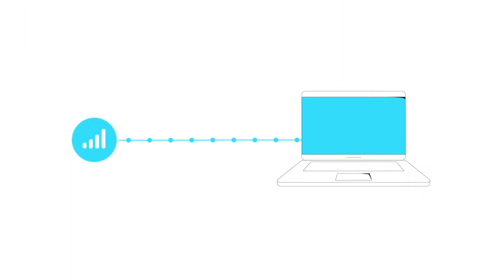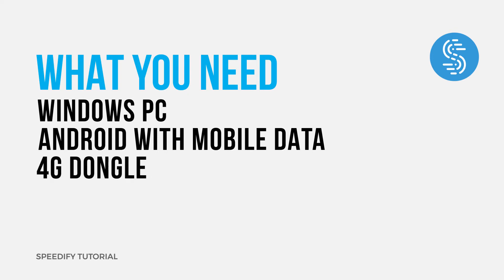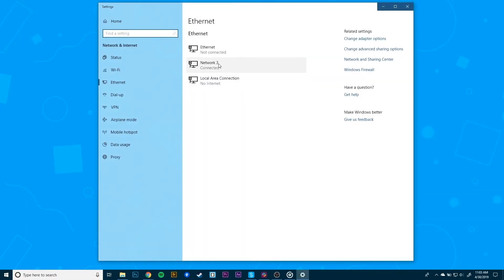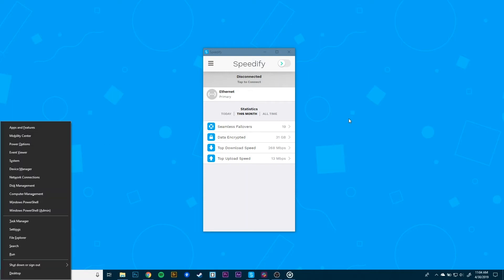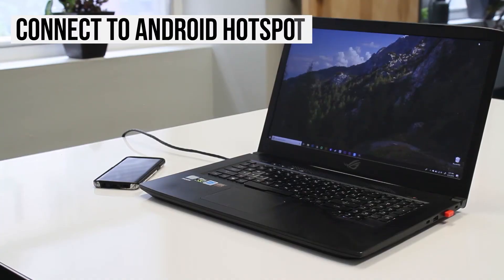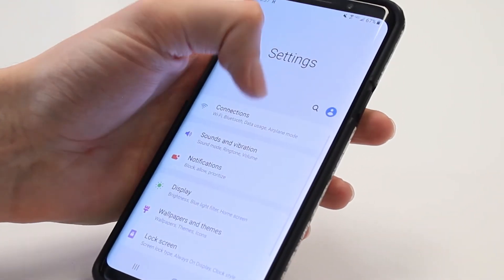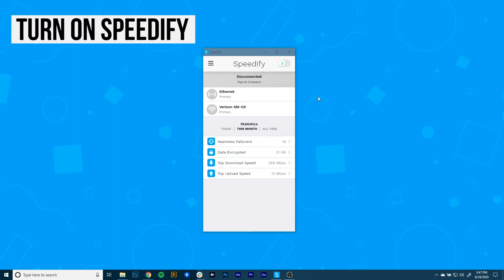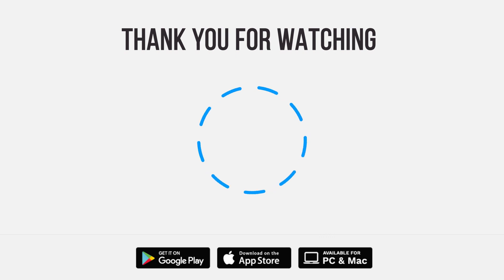How to Combine Android Phone and 3G/4G Dongle Connections on a PC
Hi, I’m Ryan from Connectify, and in this video, I’ll show you how to combine your 3G, 4G, or LTE dongle connection with the connection from your tethered Android smartphone on your PC using Speedify.

Speedify is an intelligent bonding VPN you can use to combine Android and 3G/4G dongle connections on your PC. More importantly, Speedify detects when one of those connections is weak. Then, it seamlessly transfers your traffic to the other connection, so you never have to deal with dropped calls and interrupted video again. This technology is called Channel Bonding.

Requirements:
- PC
- Android with mobile data
- 3G/4G dongle
- Speedify

First, install your 3G, 4G, or LTE dongle on your Windows PC by connecting the dongle using a USB port. If you’re running Windows 10, it’s possible your PC will automatically set up the connection for you. To confirm this, click the network icon in the lower right area of the taskbar to see if a “Cellular” tile shows up.

Next, connect to the Internet using the dongle. Make sure you run the proprietary software to connect to the Internet if that exists. Usually, the connection will be detected by your PC as a cellular or Wi-Fi connection.

Next, go to your phone’s Network Settings. There, you should find a section on Tethering. Tap on that and toggle the Mobile Hotspot switch on.

Now, click on the computer or Wi-Fi symbol in the lower right corner of the taskbar. Turn Wi-Fi on by clicking on the tile in the lower side of the pop-up menu and selecting the hotspot you set up on your phone.

Now it’s time to start combining connections by turning Speedify on! When you launch it, Speedify automatically detects your 2 active connections. You’ll see them contained inside Connection Bubbles near the top of the Dashboard.